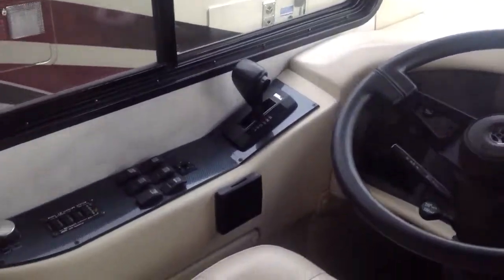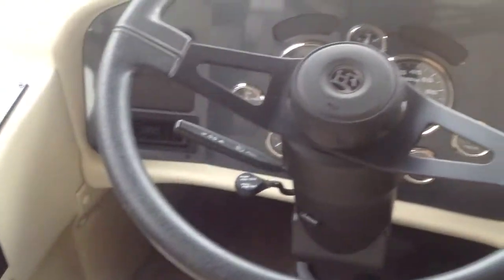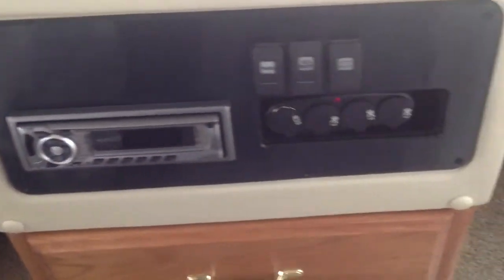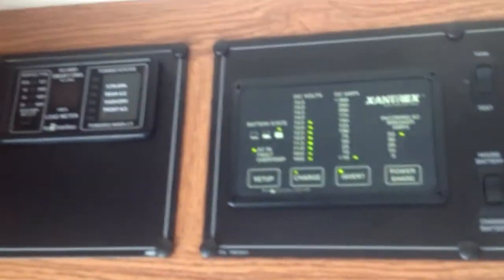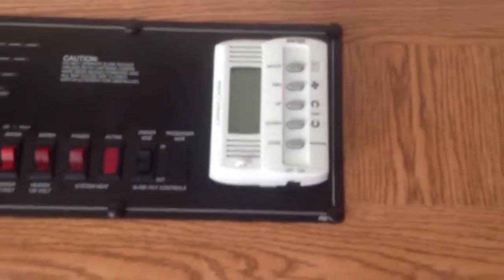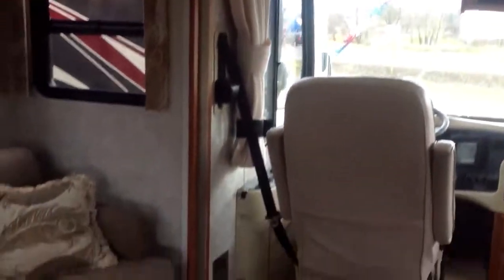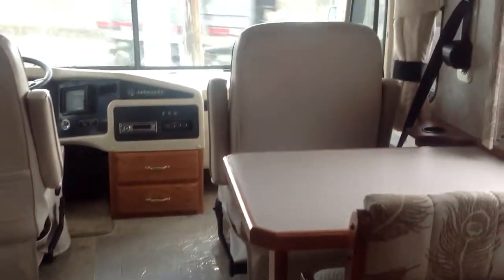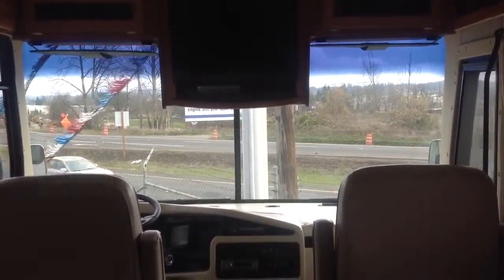HR 30 Foot Diesel Inside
Clean
6500 Onan LP Gen 134 Hours
Bob Hugh's Funtime RV 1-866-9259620